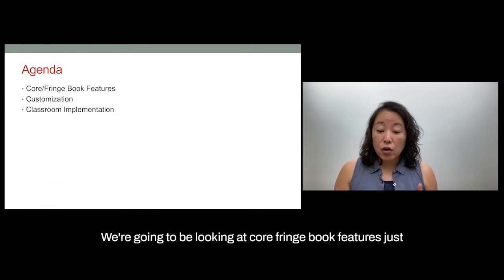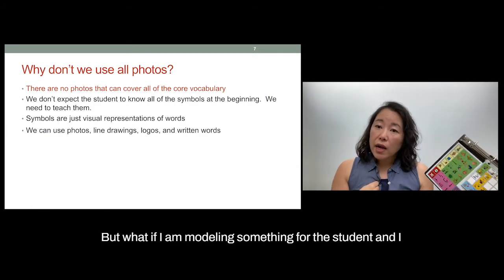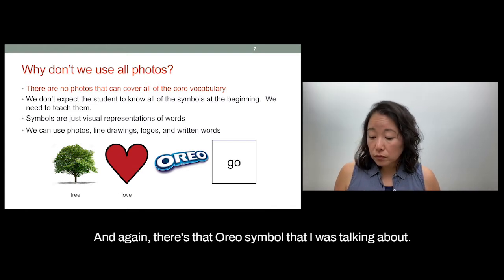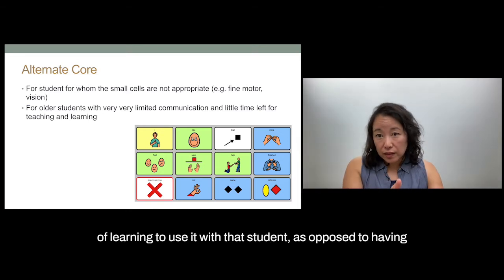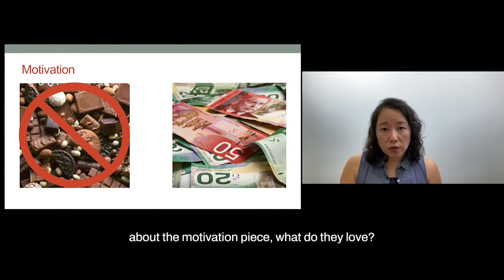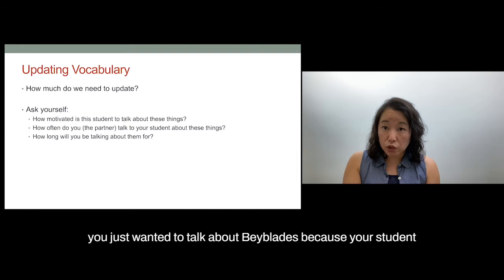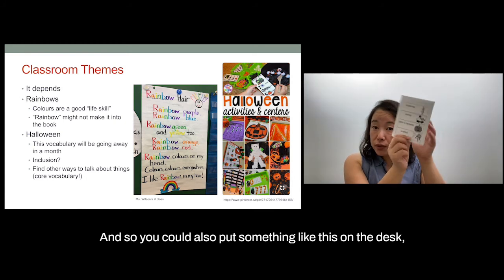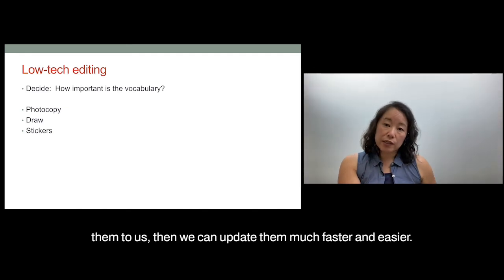Intro to Core Fringe